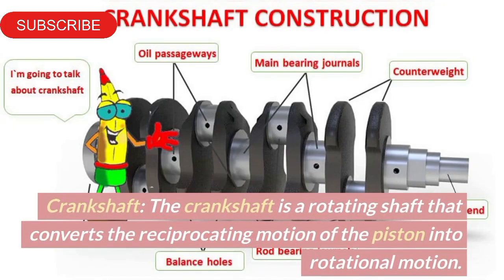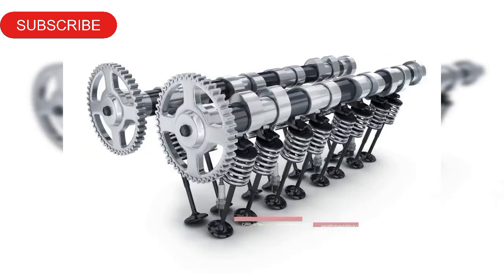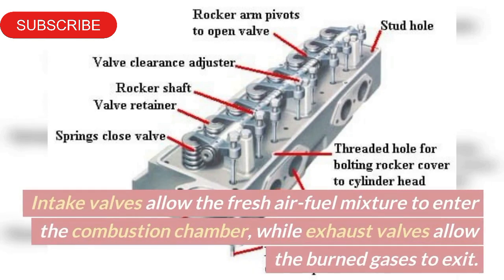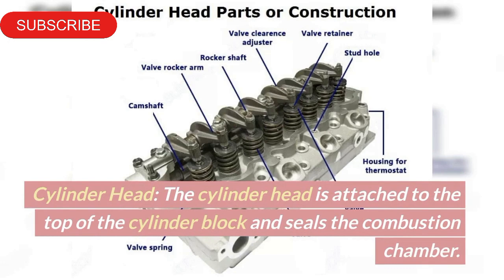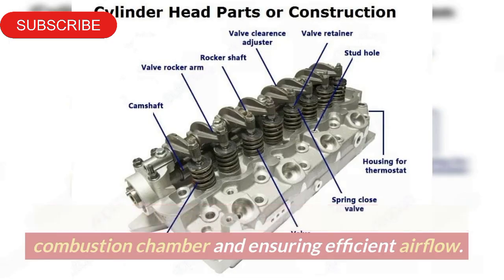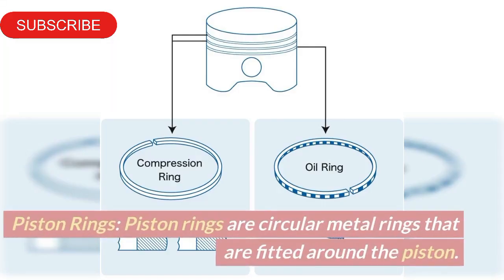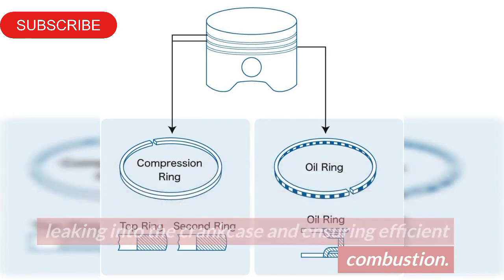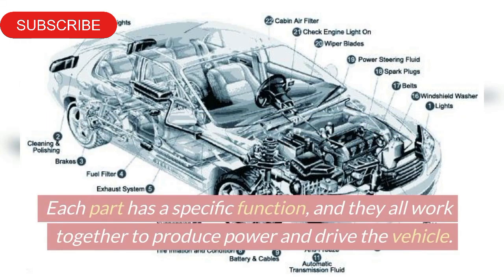Car Engine part & Their Function Explained Details l Daily Driven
Car Engine part & Their Function Explained Details